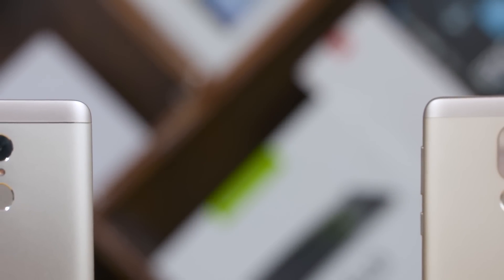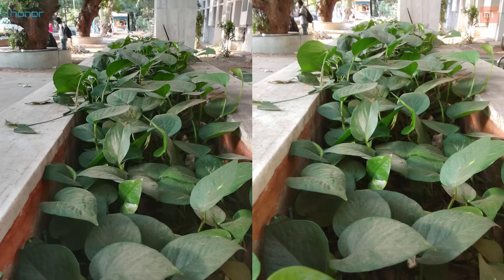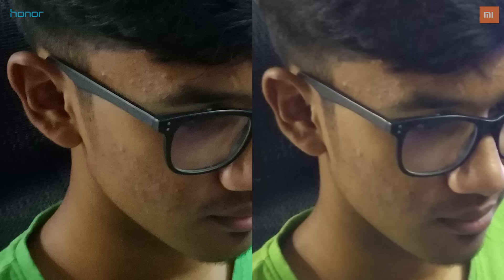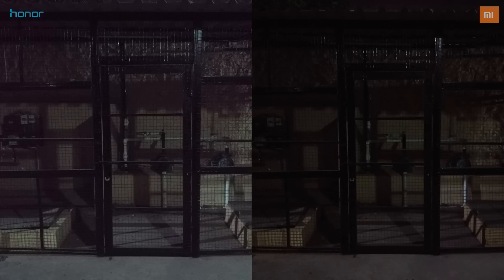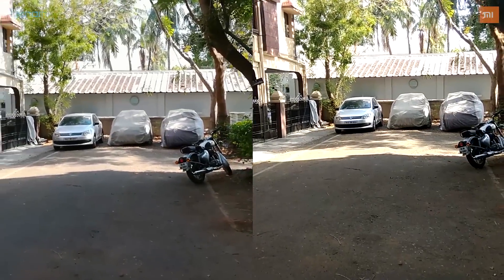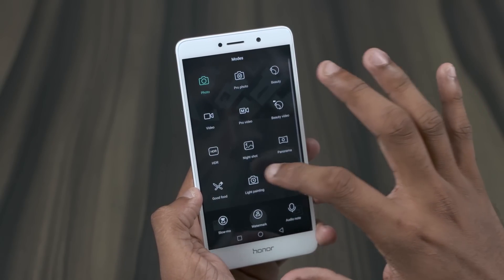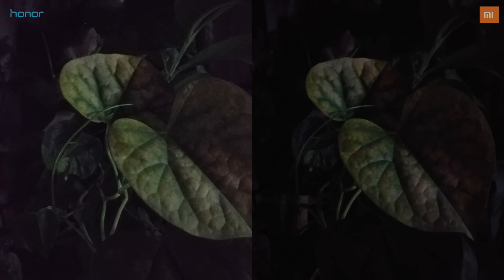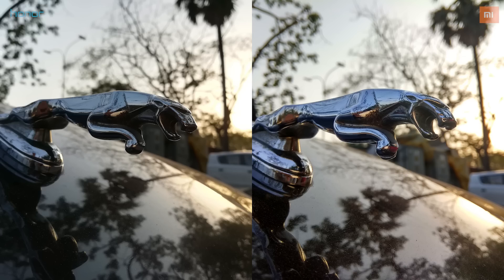Huawei Honor 6x vs Xiaomi Redmi Note 4 Camera Comparison!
In this video we compare the front and rear cameras for both still images and video under good, bad and artificial lighting conditions.

To Buy the Redmi Note 4:

Music Credits